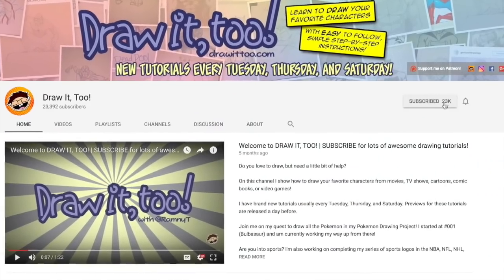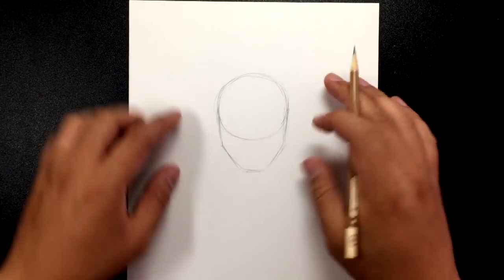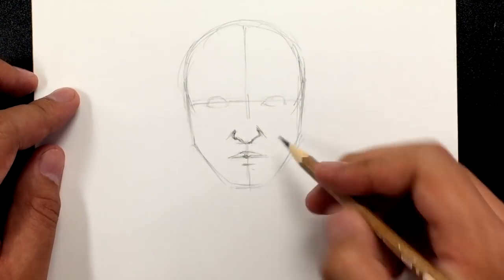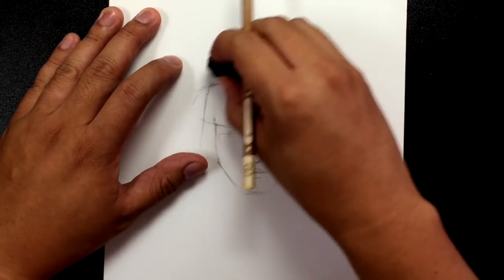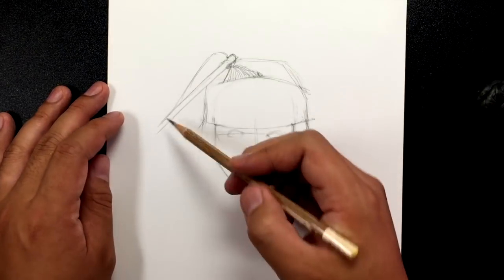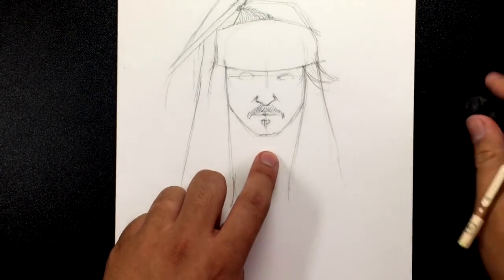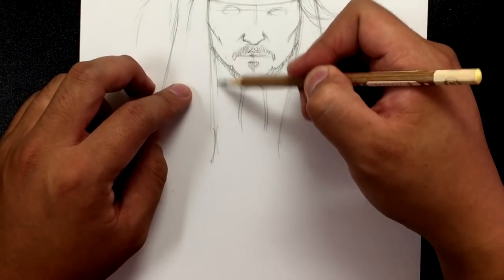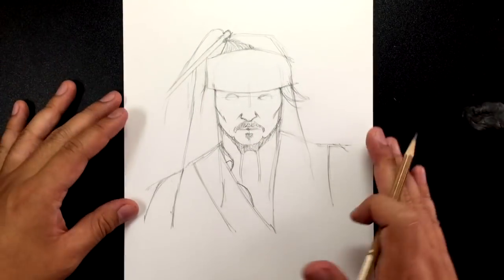How to Draw JACK SPARROW (The Pirates of the Caribbean) | Narrated Easy Step-by-Step Tutorial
JACK SPARROW is back for the fifth installment of THE PIRATES OF THE CARIBBEAN movie series, DEAD MEN TELL NO TALES! That's this Friday that it comes out. Who's excited about it?

I have to be honest, I've only really seen the first and the fourth PotC movie. I'm just not the biggest fan of them. At the time these movies were released I got my fantasy fix from The Lord of the Rings instead. I just found them to be better movies. Nevertheless, Jack Sparrow is a pretty iconic character and is popular around the globe. Not bad considering the first movie was based on a theme park ride.

So I'm probably not going to watch DEAD MEN TELL NO TALES when it comes out this weekend. But if you do, let me know anyway what you think of it!

Happy drawing,
Ramny

CHARACTER BIO:
Jack Sparrow was a legendary pirate of the Seven Seas, and the irreverent trickster of the Caribbean. A captain of equally dubious morality and sobriety, a master of self-promotion and self-interest, Jack fought a constant and losing battle with his own best tendencies. Jack's first love was the sea, his second, his beloved ship the Black Pearl.

Starkville, MS
39760
USA

Send me an outtro greeting and I will include it in one of my videos. Find out more:

* NO SHOUTOUTS OR SUB-FOR-SUBS, PLEASE! *